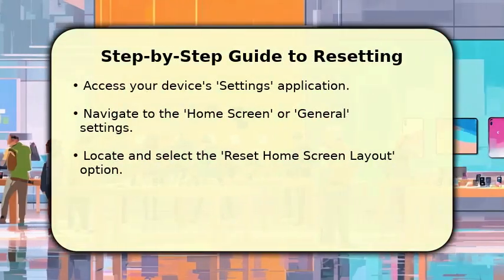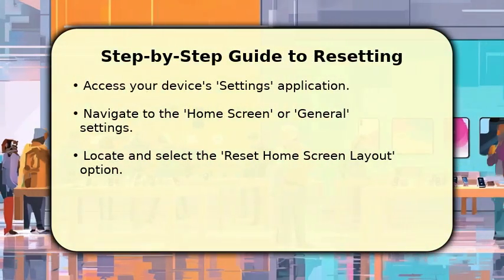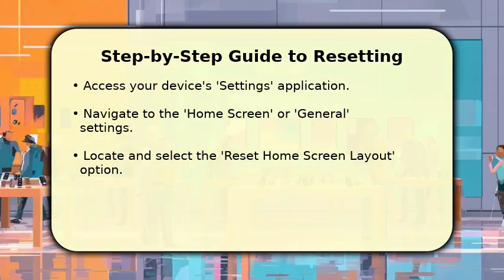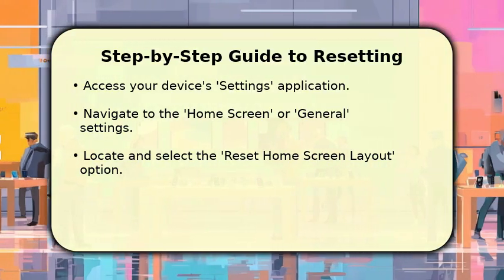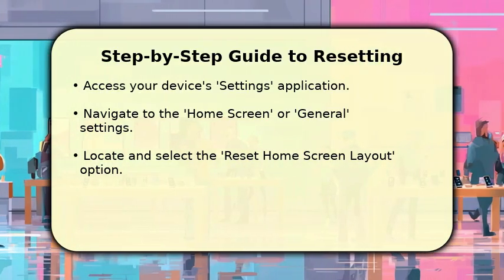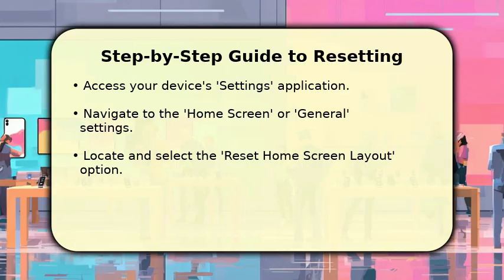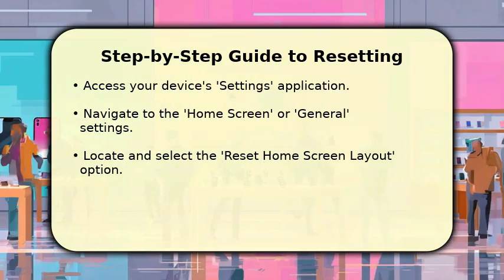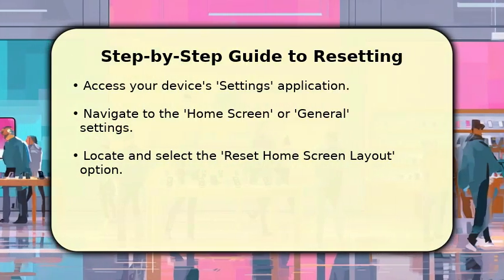How to Reset Your Home Screen 2025 - Easy Guide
▸ :^) Is your device's home screen feeling cluttered or disorganized? Learn how to reset your home screen easily and effectively with this comprehensive guide. This tutorial provides a simple, step-by-step process to restore default settings, giving your device a fresh, organized look. Discover how to troubleshoot common home screen issues, simplify your interface, and customize your layout for optimal use. Get ready to effortlessly manage your device and achieve a clean, functional home screen.